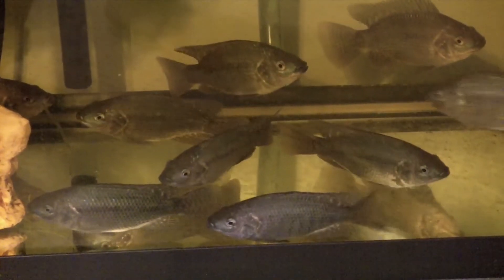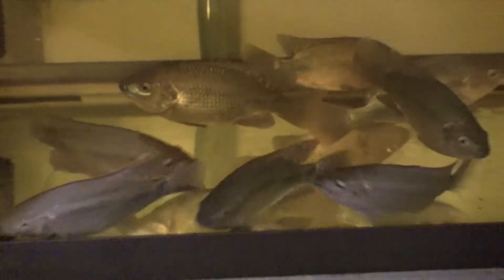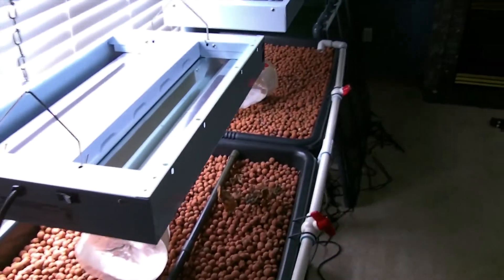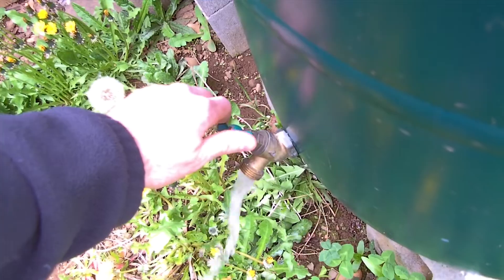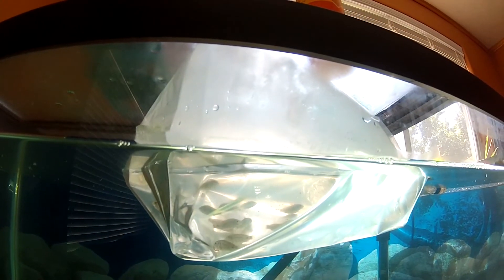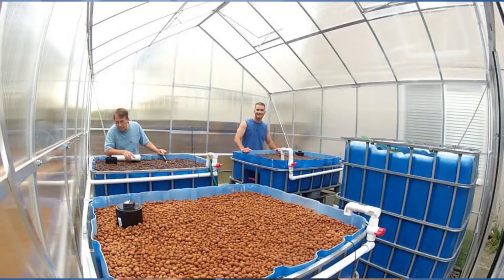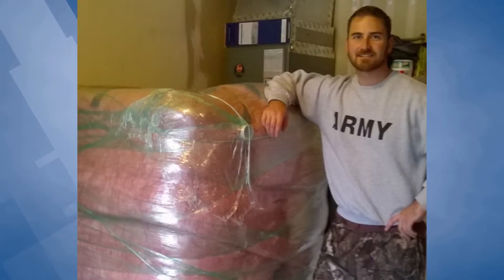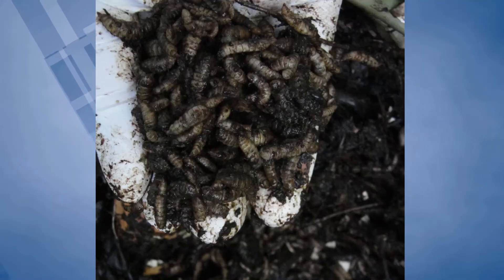My Experience with Raising Tilapia for Aquaponics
I wanted my own source of fish that wasn’t contaminated with microplastic from the ocean.

Aquaponics seemed like it could be the answer. The premise behind aquaponics is awesome; The waste from the fish is used to fertilize the plants, and the roots of the plants filter out the water for the fish. It creates a closed loop system in which you can grow your own fish and produce.

I was sold on the concept.

I spent thousands of dollars building a system in a greenhouse and converted my dining room area into a fish breeding operation.

This video talks about my experience with aquaponics from several experiments I conducted throughout the years.

I’m Craig, and if you’re new to my channel, I’m in the process of setting up a tiny house homestead with my family.

Good book about aquaponics
My aquarium filter